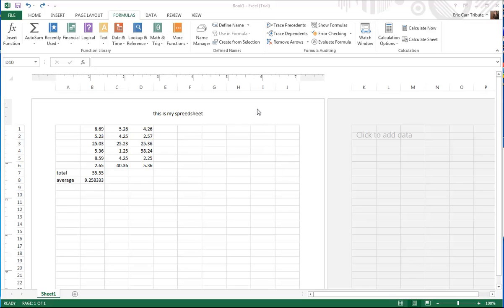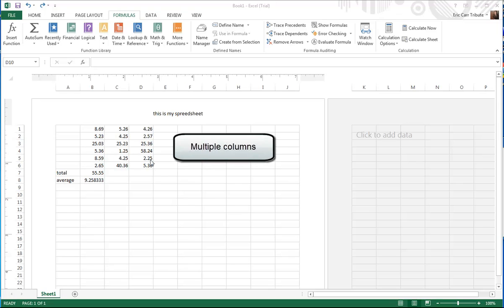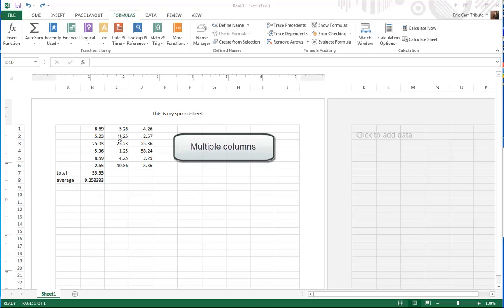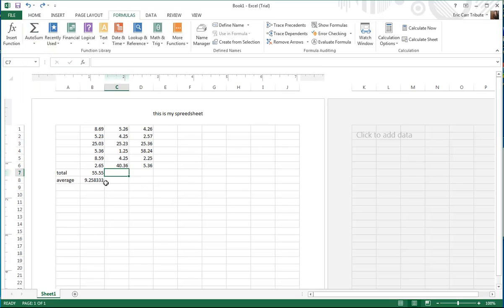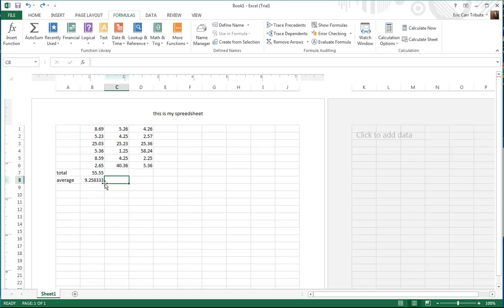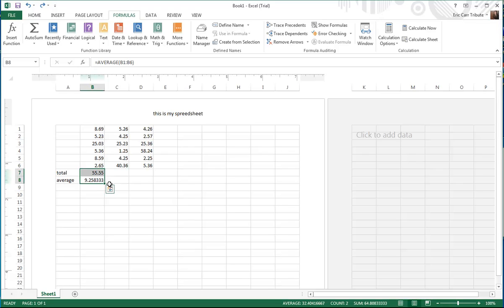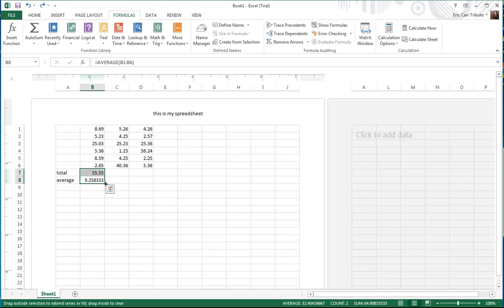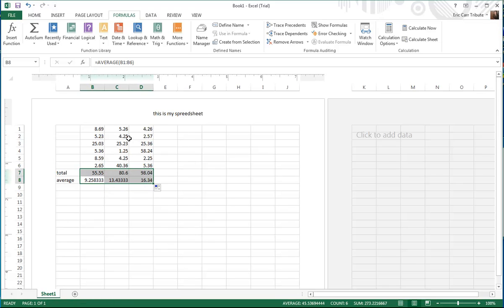Microsoft Excel - Multiple Columns of date Copy Formula - Quick Tip #4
In this lesson, we are going to reuse the existing Formula that we have previously created, and copy it over to our other columns.

Wayne Barron
Dark Effects Production